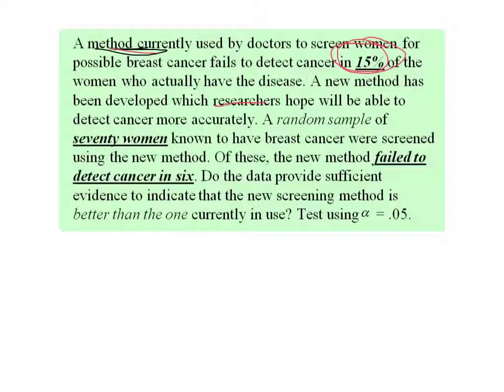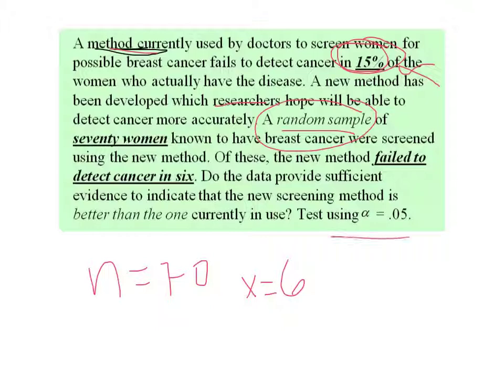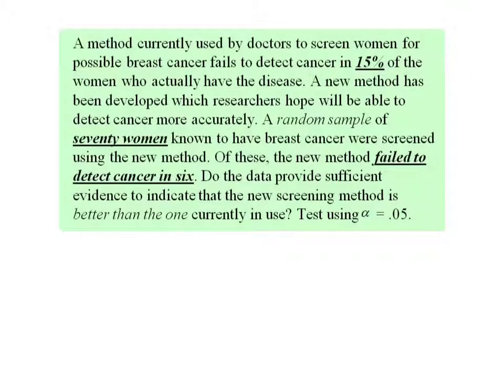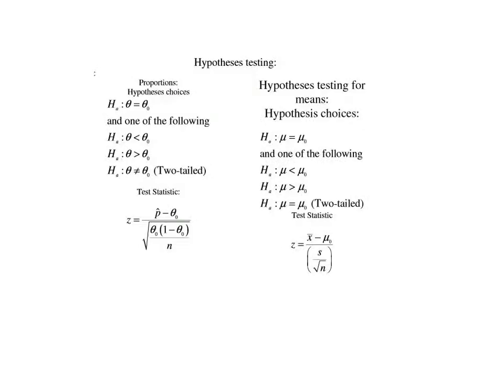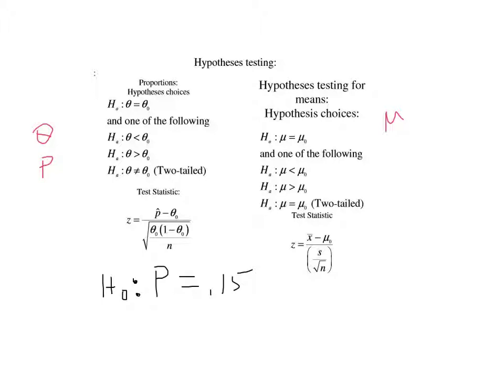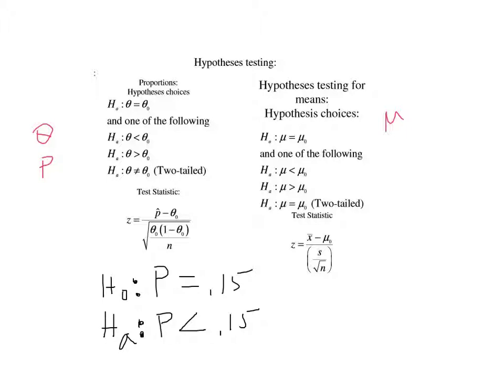Cancers sig tests 1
Writing hypotheses to conduct a sig test